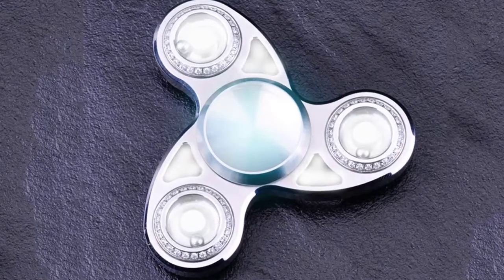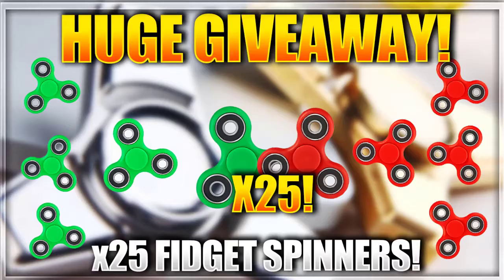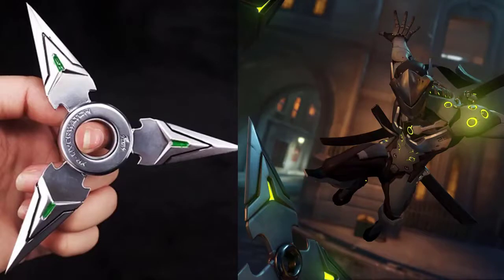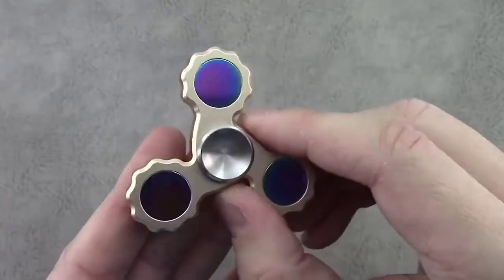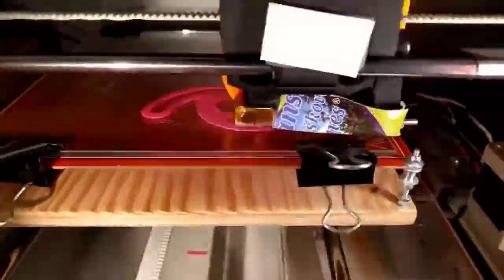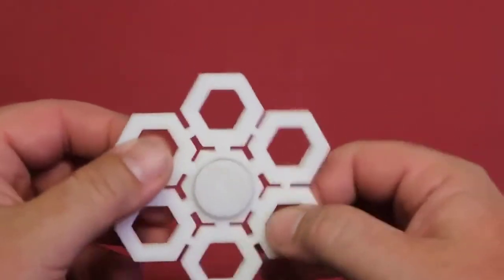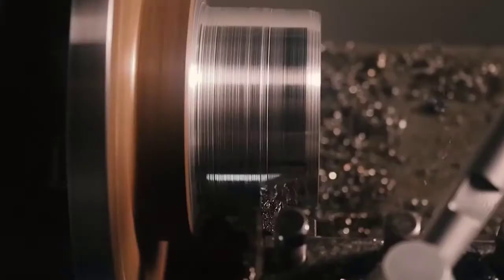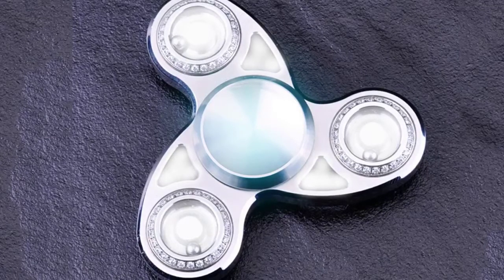$5 FIDGET SPINNER vs $10000 DIAMOND FIDGET SPINNER.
FIDGET SPINNER VS $10,000 DIAMOND FIDGET SPINNER!! What is the difference gonna be between these 2 fidget spinners.

machine_gun_kelly_02

dawsonzain02

DawsonArdoin